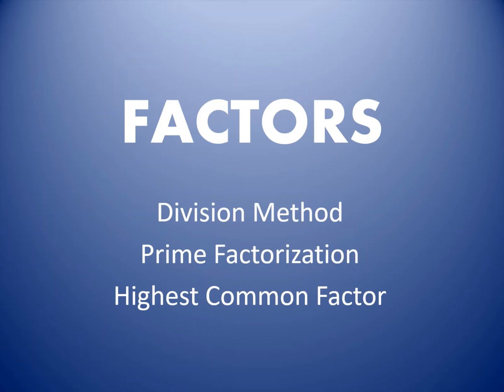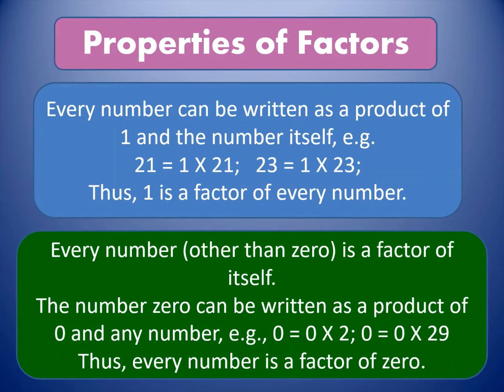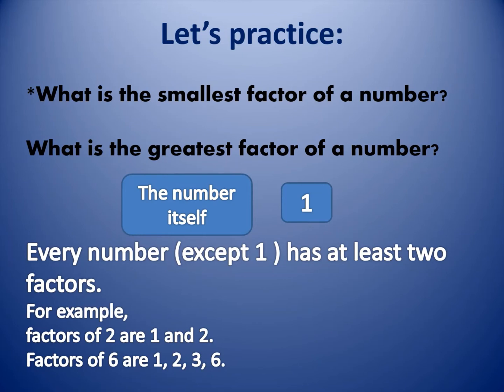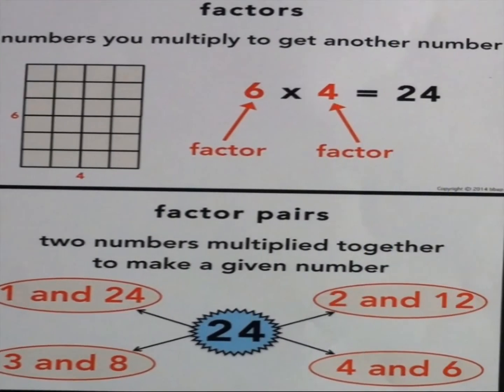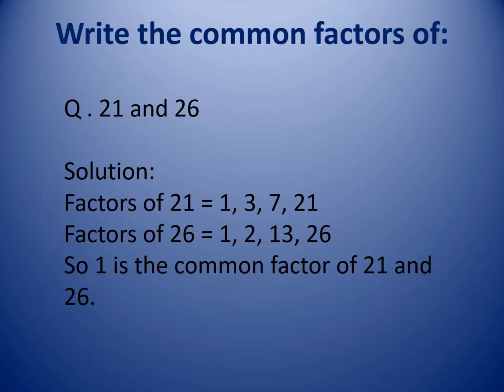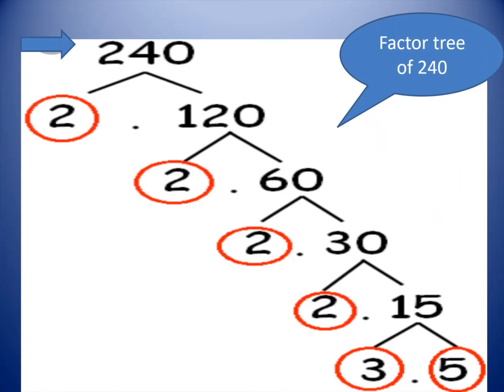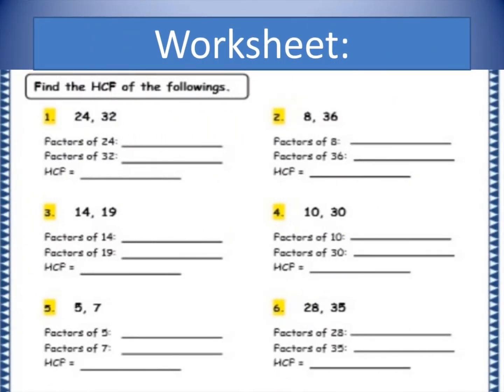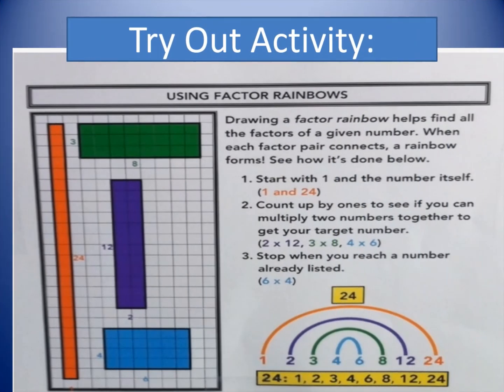Factors Class 4, 5 and 6 APS Syllabus